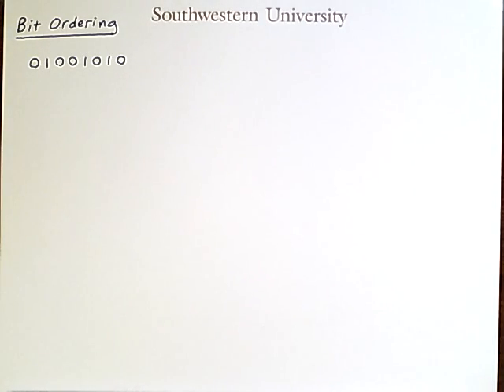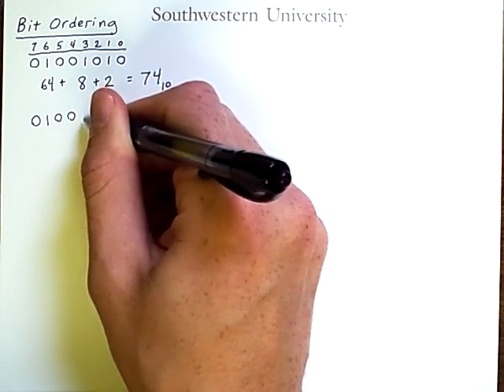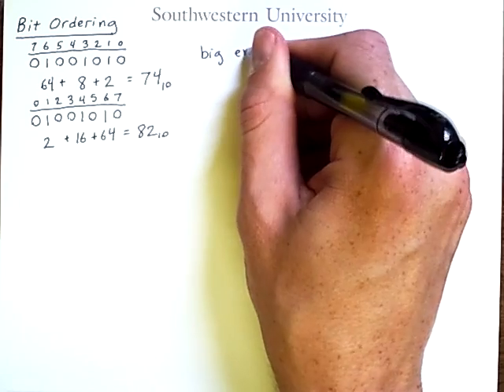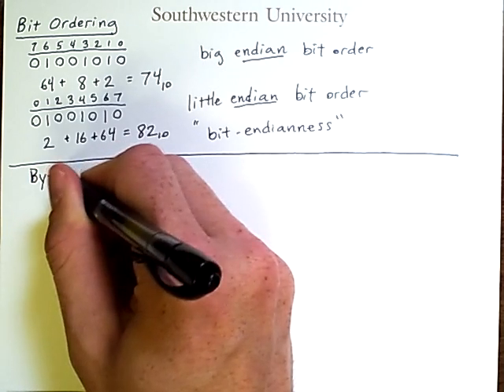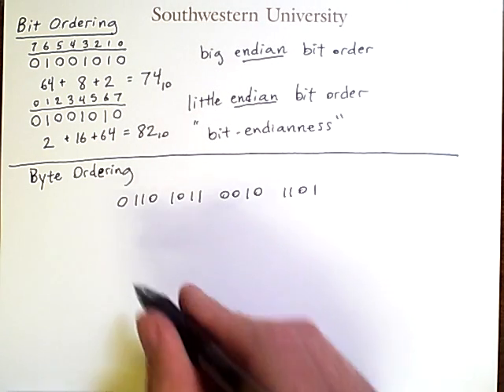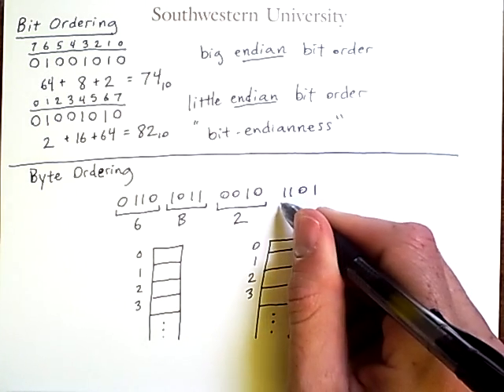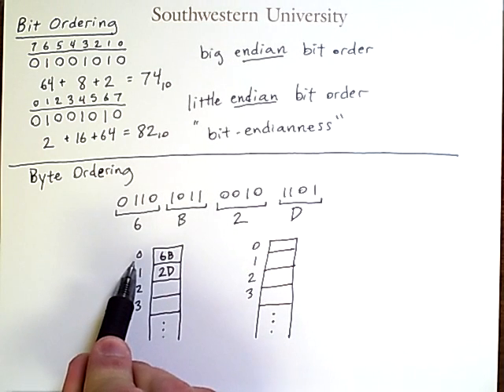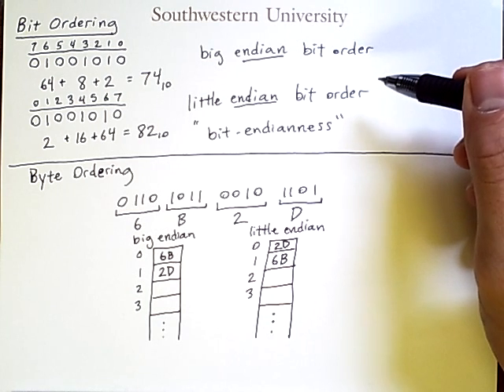Endianness: Bit and Byte Ordering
Defines and compares big endian and little endian ordering for both bits and bytes.